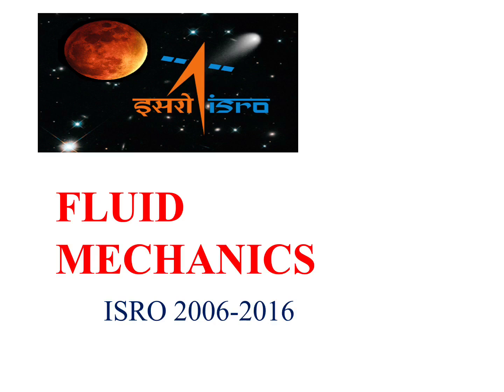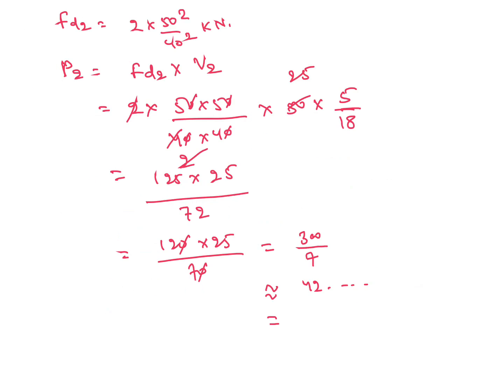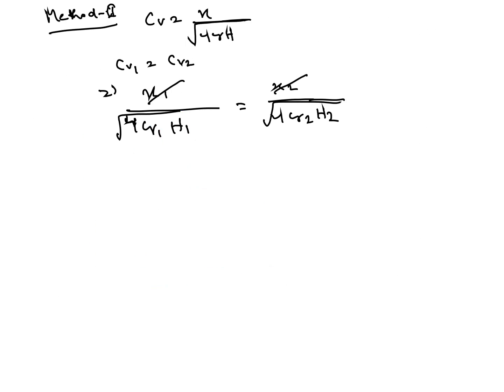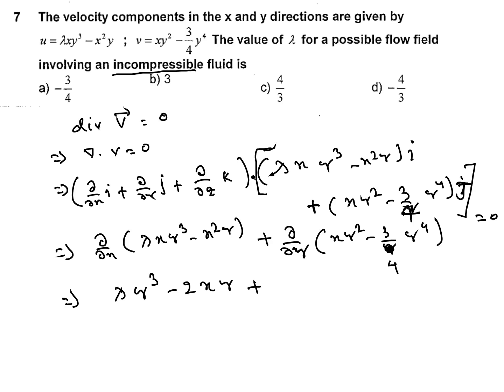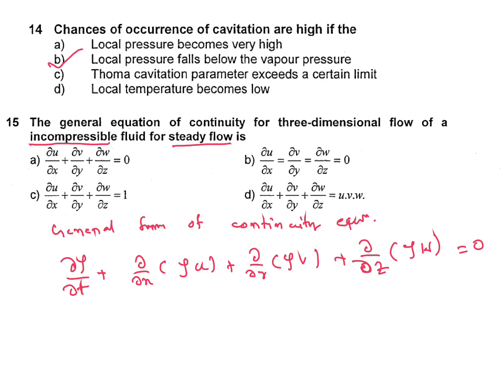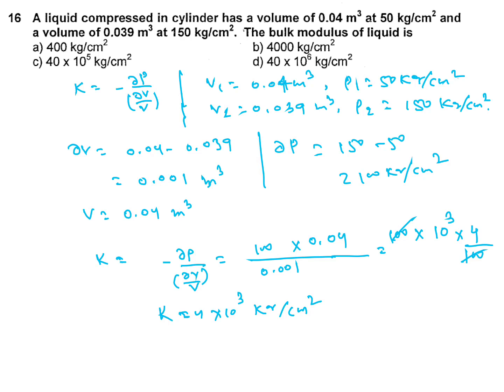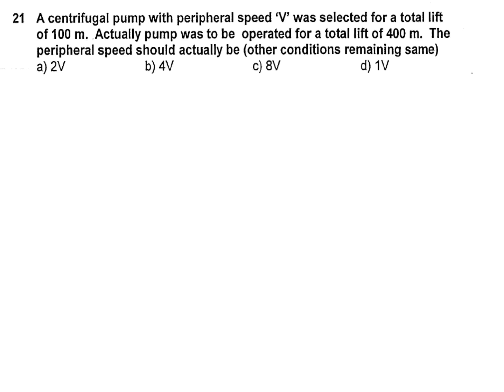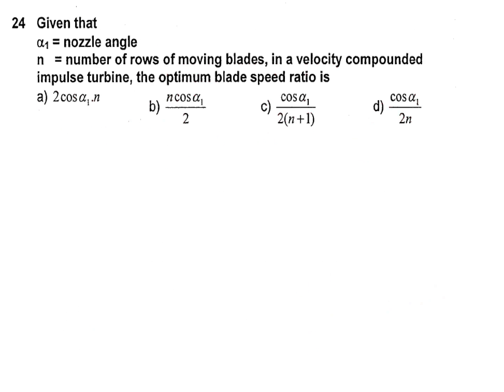ISRO FM 03